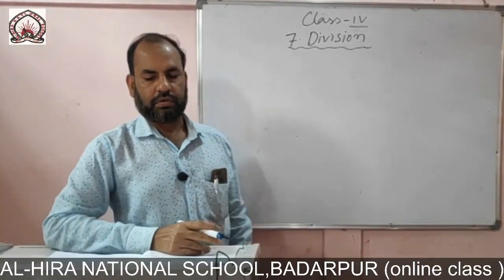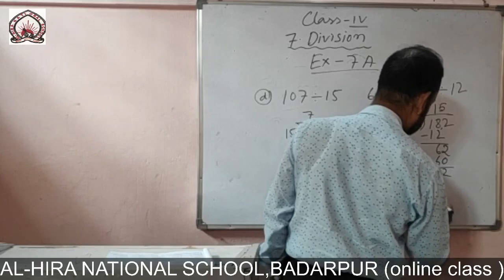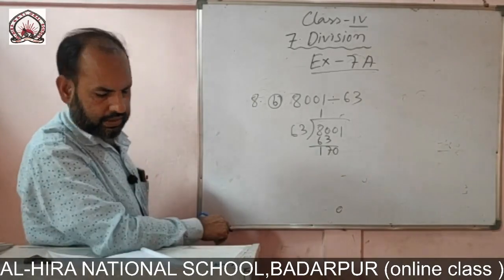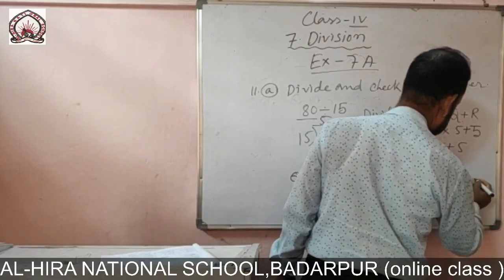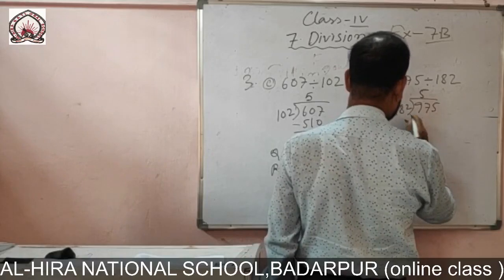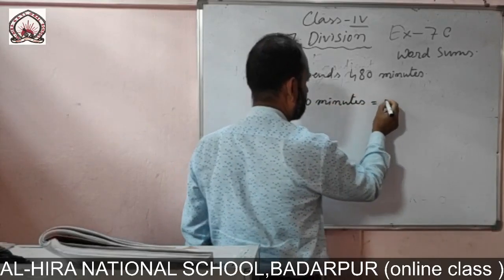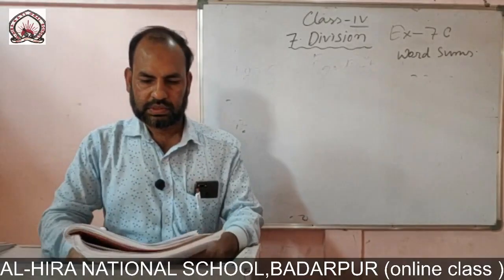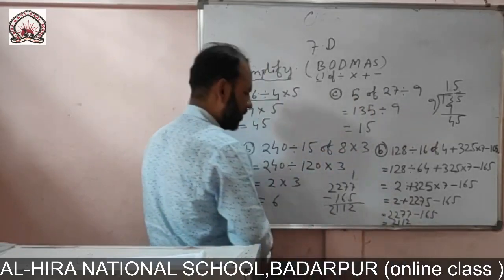Maths, Chapter -7 of Class IV